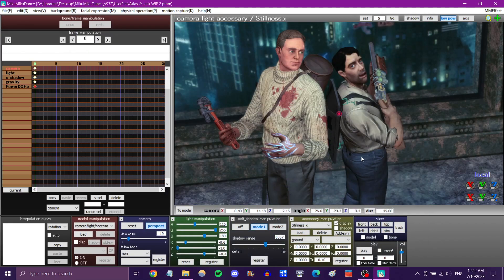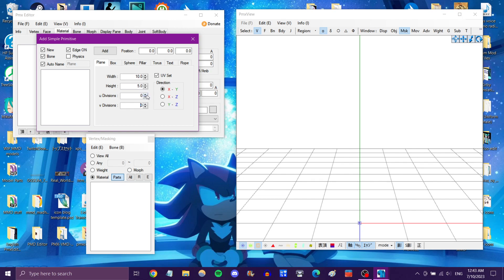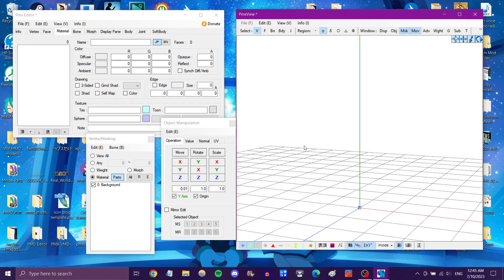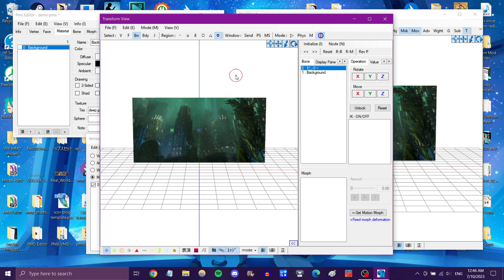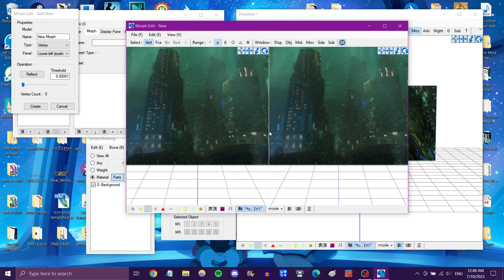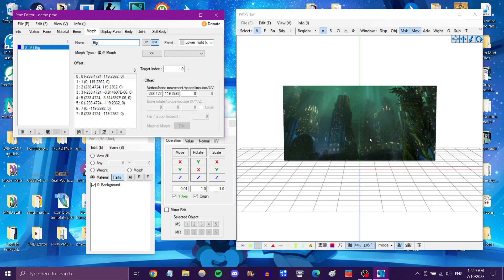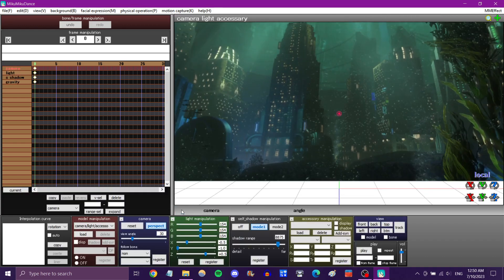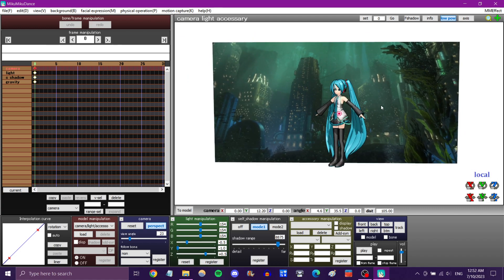[MMD Tutorial] Image as movable background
Hello! I'm Ghostie and this is a MikuMikuDance tutorial on how to turn a picture into a background you can move around within the grid.

There is a built-in option to upload a background picture but it doesn't always work, may not be the size you want, and many other caveats. I'm showing a simple method to get a background picture you can move around and scale within the workspace of MMD itself.

It's a fantastic tool for pictures or videos with stationary cameras and can be used for things like loading screens, the illusion of a larger stage, faking scenery when a whole skydome isn't necessary or warps it wrong, and all sorts of possibilities!

The required software is simply the latest version of MMD and PMX Editor. You can find the links for both